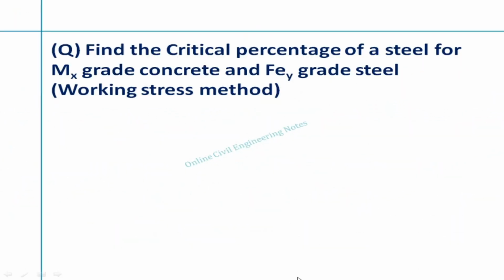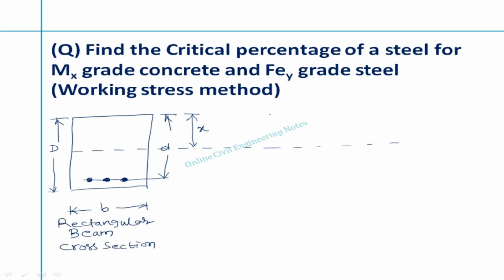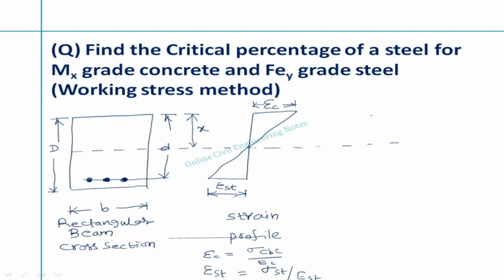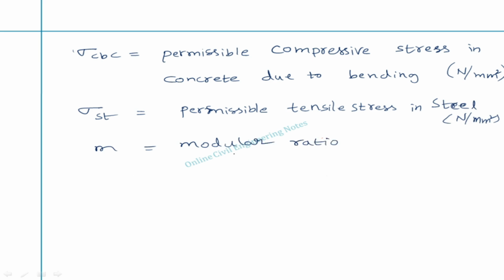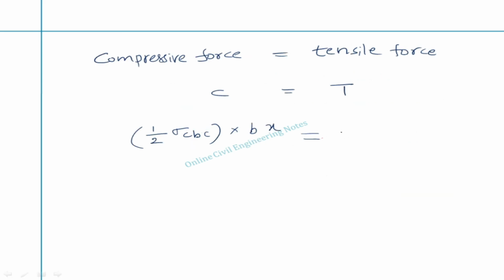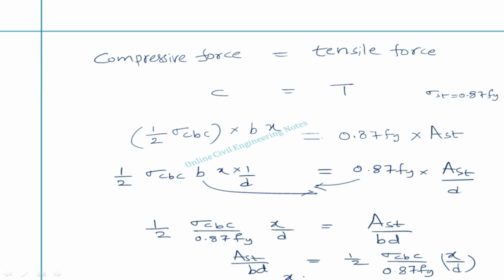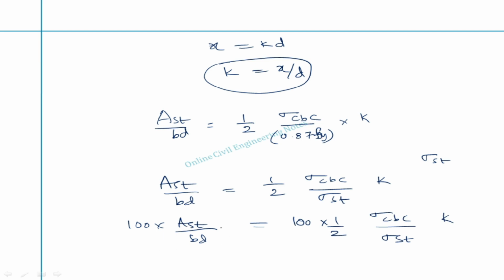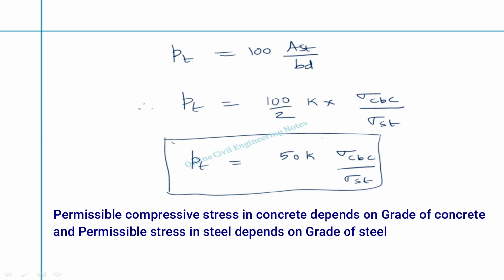Critical percentage of a steel for the given grade of concrete and steel (Working stress method)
Online Civil Engineering Notes - Critical percentage of a steel for the given grade of concrete and steel (Working stress method)